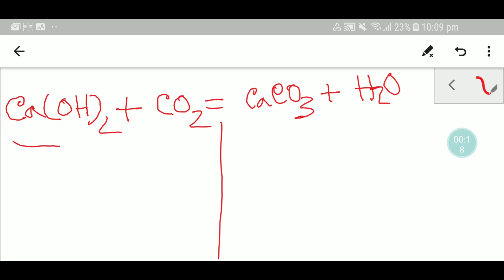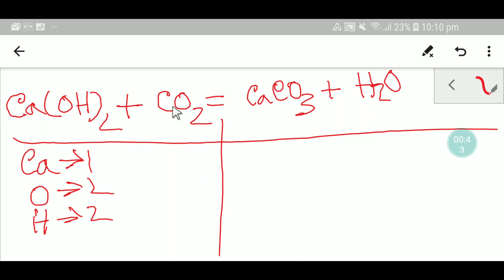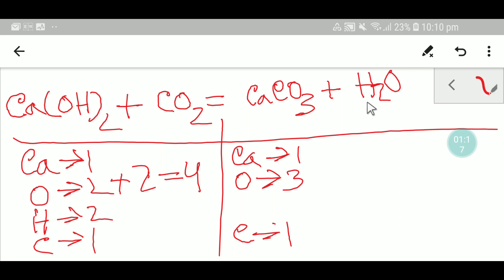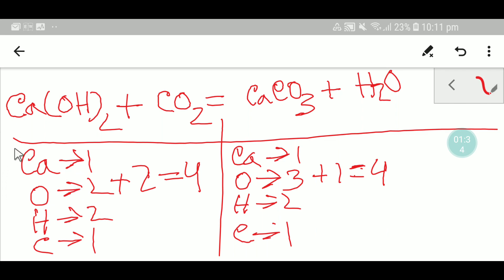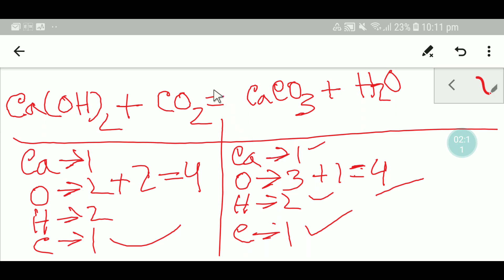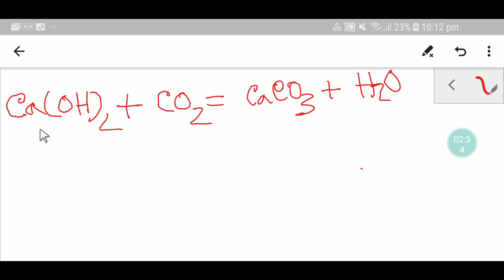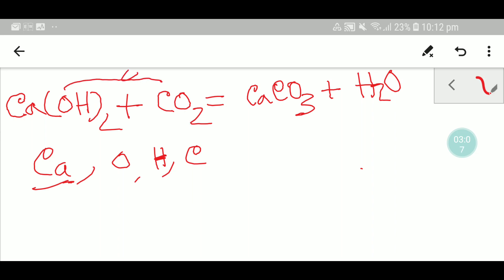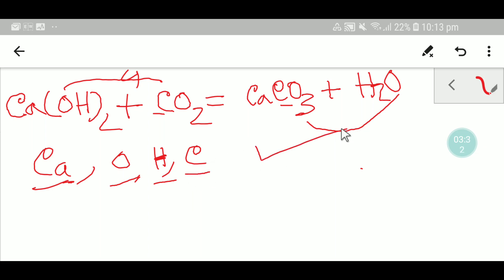Ca(OH)2+CO2 =CaCO3 +H2O Balanced Equation|Calcium hydroxide+Carbon dioxide=Calcium carbonate + Water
Ca(OH)2+CO2 =CaCO3 +H2O Balanced Equation||Calcium hydroxide+Carbon dioxide=Calcium carbonate + Water Balance||What happens when carbon dioxide reacts with calcium hydroxide?||What does calcium hydroxide and co2 make?||Can calcium hydroxide absorb co2||What product is formed when carbon dioxide reacts with calcium hydroxide?